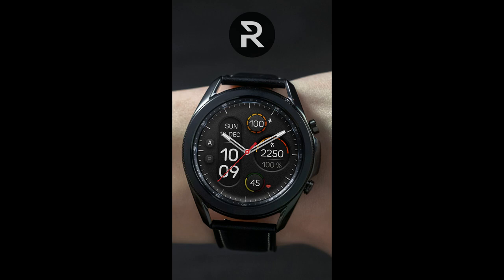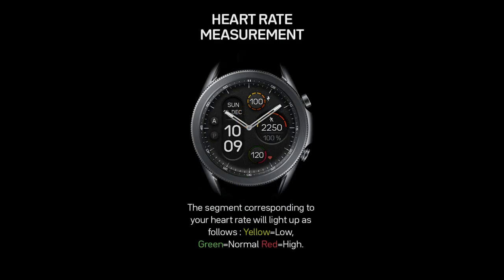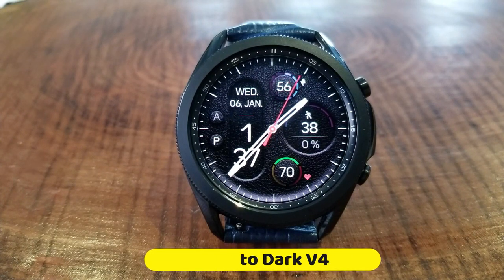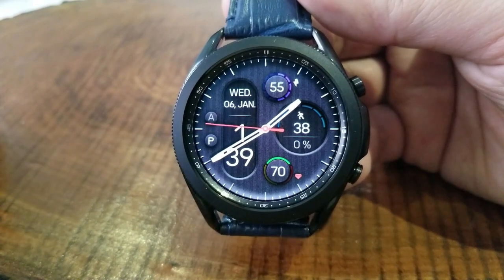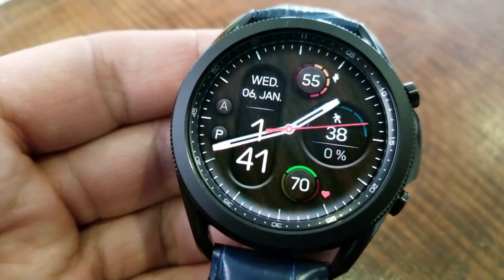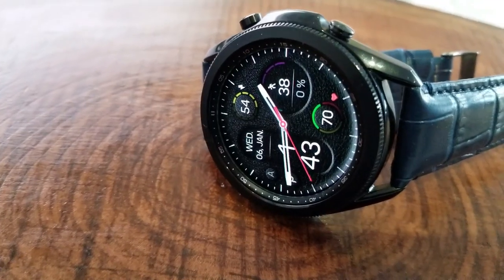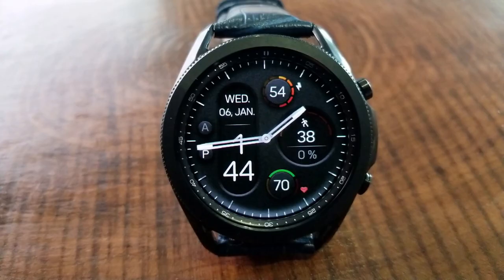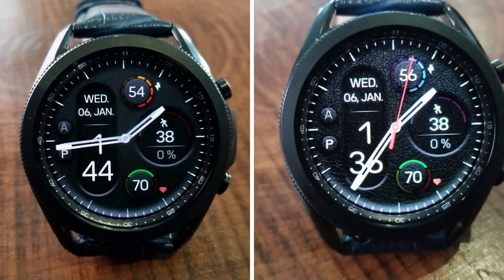Review of Fade to Dark V4 - Samsung Galaxy Watch 3 Watch Face by Regarder - Jibber Jab Reviews!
⭐JIBBER JAB REVIEW!!⭐

In the show today we review a brand new design called Fade to Dark v4 from Regarder!  For just over $1 it's a prett sweet deal, stick around to see what you get in this newest release!

Samsung Watchfaces
Smartwatch